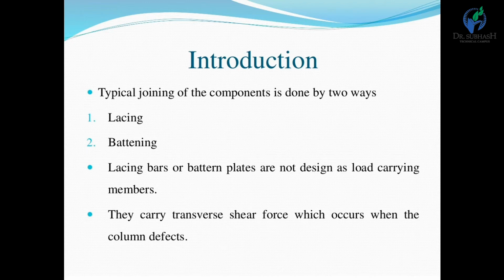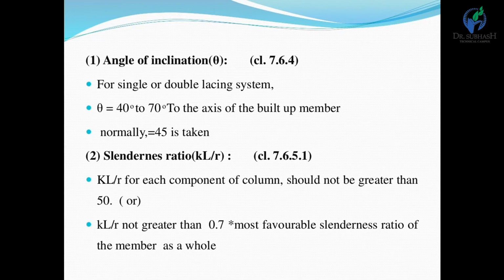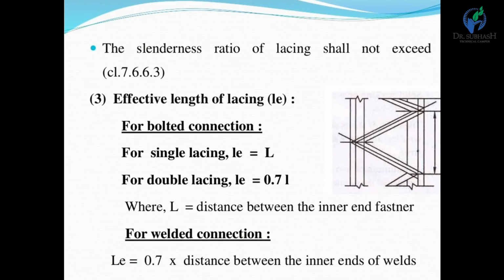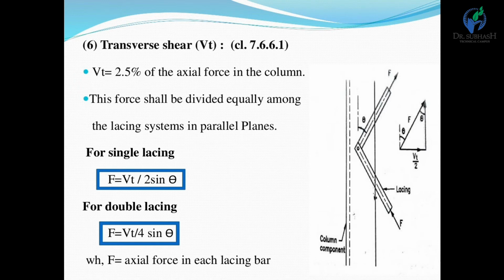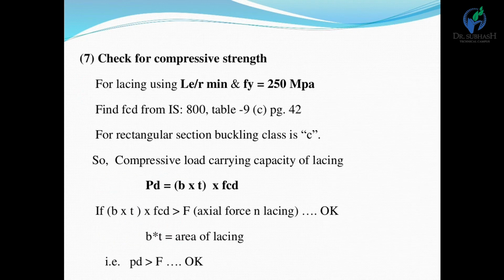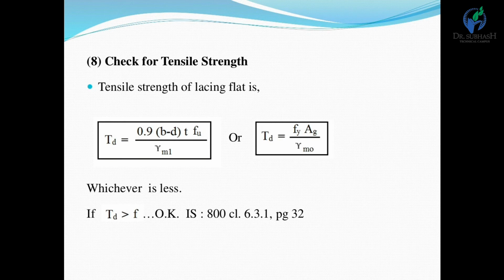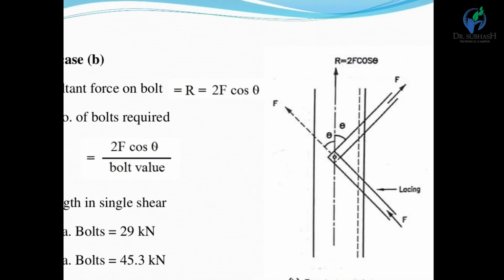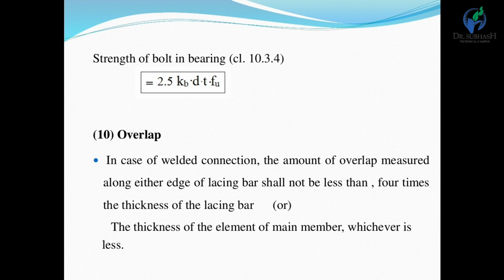Design of Lacing and Battening Part_1# ESD # steel structure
Elementary structural design
Steel structure
Design of Lacing and battening using is 800
Solve Example
Civil engineering lecture series